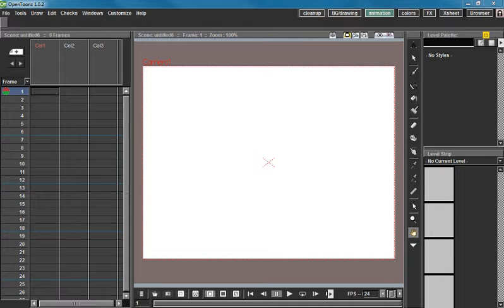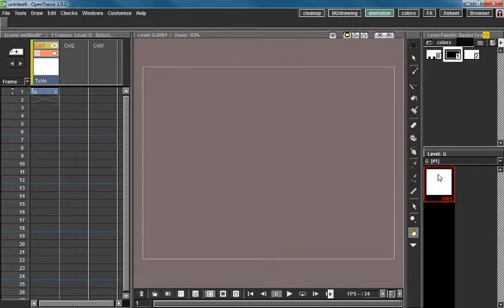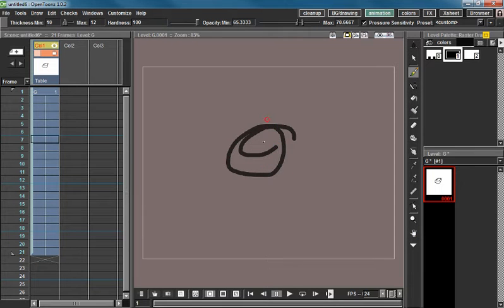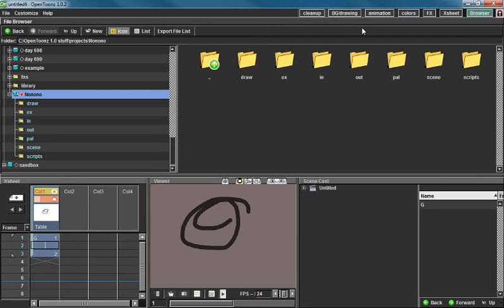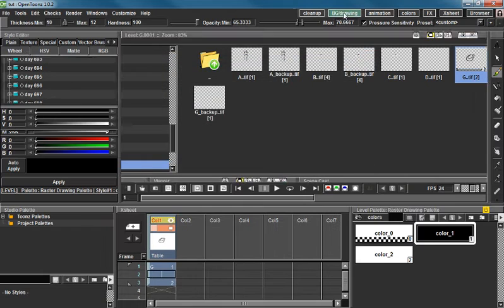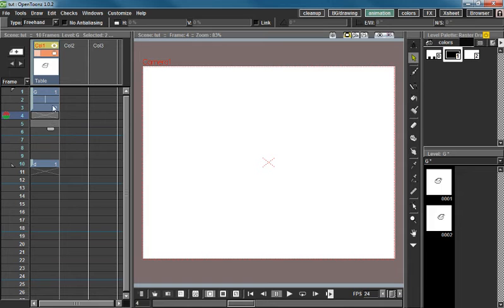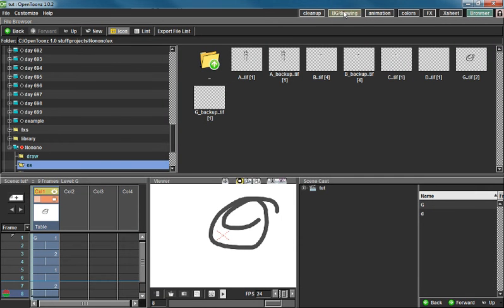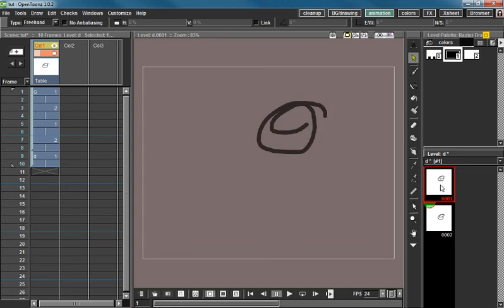OpenToonz: X-sheet vs. Levels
This seems to confuse a lot of newbies so I thought I'd do a quick tutorial on the difference. it's somewhat short because my voice was beginning to go towards the end of it.